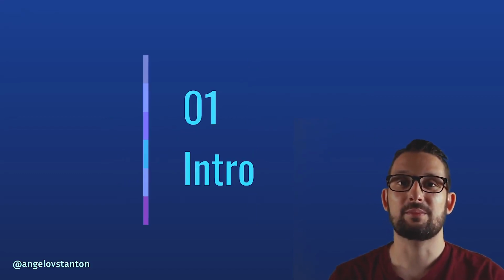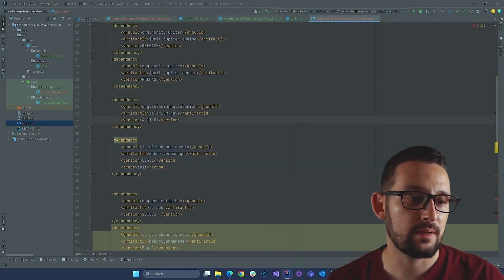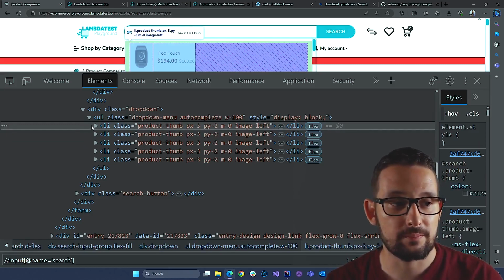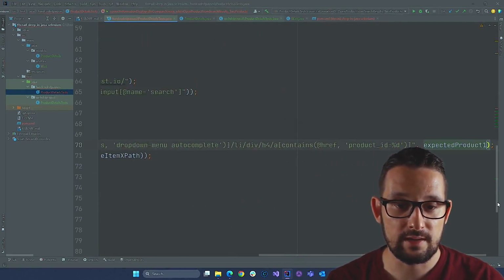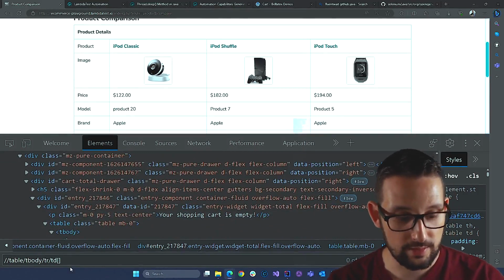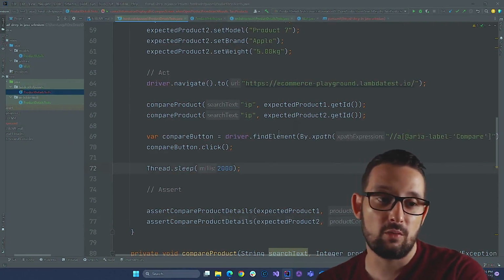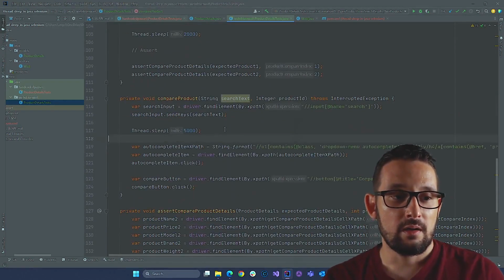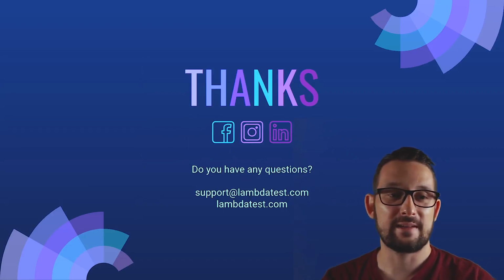Using Thread.sleep() in Java | Selenium 4 Tutorial With Java | TestMu AI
In this tutorial video, you'll discover how to use 'Thread.sleep' in Java to pause execution effectively.  Start FREE Testing

📢 In this Selenium 4 Java Tutorial, 𝑨𝒏𝒕𝒐𝒏 𝑨𝒏𝒈𝒆𝒍𝒐𝒗 (@𝒂𝒏𝒈𝒆𝒍𝒐𝒗𝒔𝒕𝒂𝒏𝒕𝒐𝒏), Co-founder & CTO of Automate The Planet Ltd., introduces 'Thread.sleep()' in Java for pausing execution, demonstrates its usage, and shares best practices for refactoring. By the end of this tutorial, you'll have a solid understanding of this essential concept.

➡What is Thread.sleep()?
Thread class is present in java.lang package and contains the sleep() method in it.
Thread.sleep()stops the execution of a program in the current thread for a certain time as per the duration specified as a parameter.

➡ When should you use Thread.sleep() in Java for pausing execution?
You should use Thread.sleep() when you need to introduce a time-based delay or pause in the execution of a thread or program, such as for task scheduling or timing purposes.

➡What exception can be thrown when using Thread.sleep() in Java, and how should you handle it?
Thread.sleep() can throw an InterruptedException if the sleeping thread is interrupted by another thread. To handle it, you can catch the InterruptedException and choose an appropriate action, such as logging the interruption or taking corrective measures, depending on your application's requirements.

📍What is thread sleep in Java?
📍How to pause a Java thread?

𝐕𝐢𝐝𝐞𝐨 𝐂𝐡𝐚𝐩𝐭𝐞𝐫𝐬 👀
00:00 Introduction
01:38 Intro thread.sleep()
03:08 Demo
26:38 Best practices refactoring
36:27 Closing Words